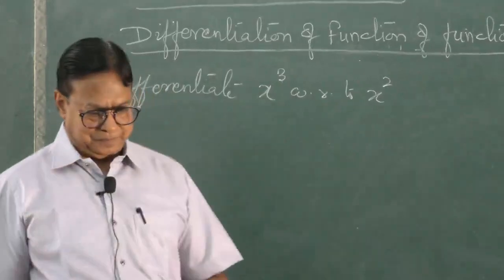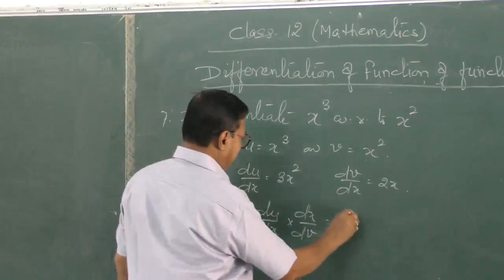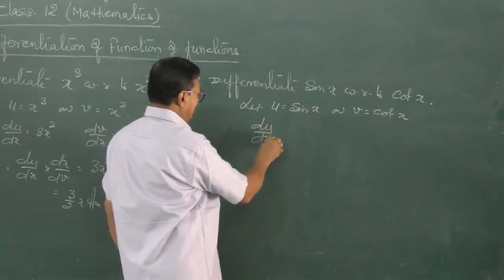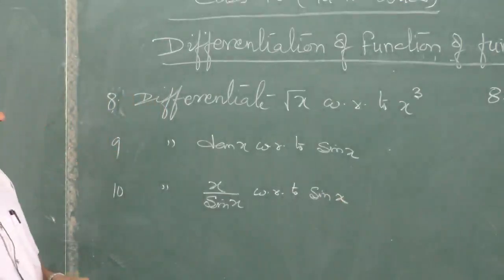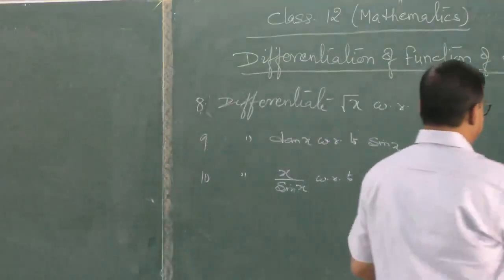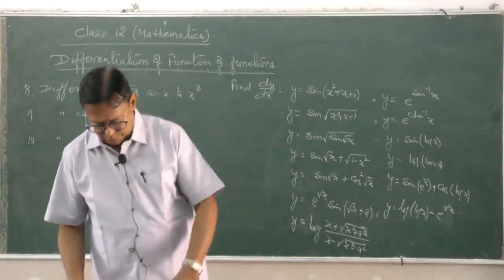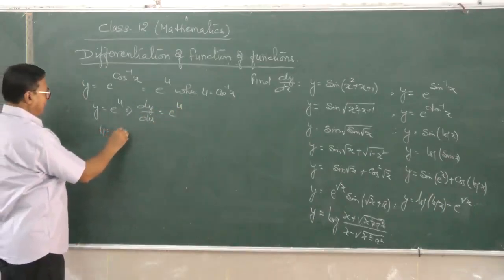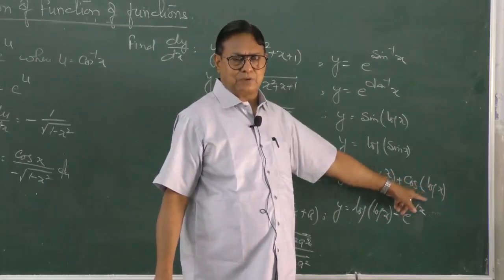2.6 | 11-05-2020 | Class : XII| Mathematics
Subject :  Mathematics
Class- XII
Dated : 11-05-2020